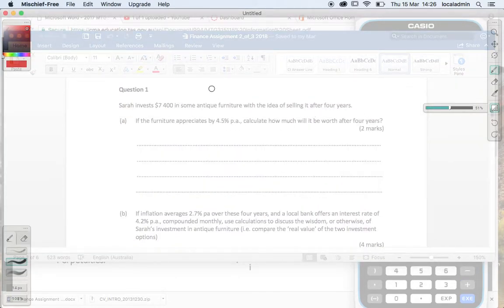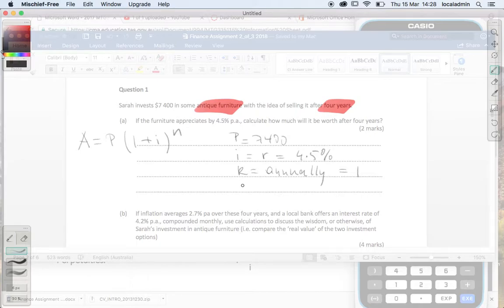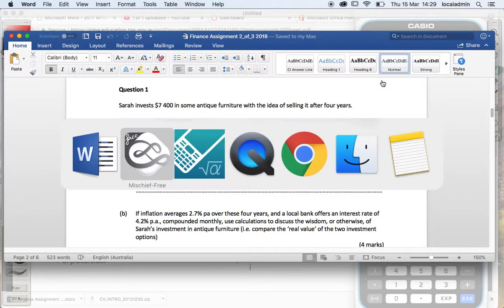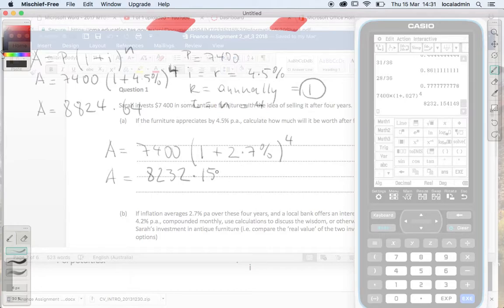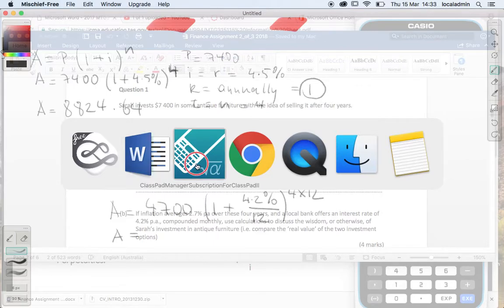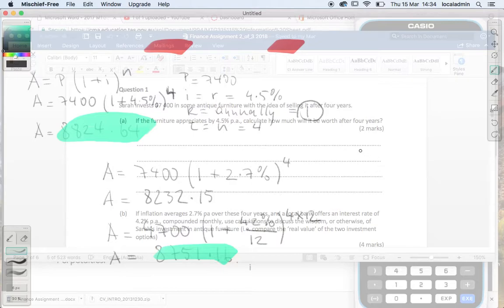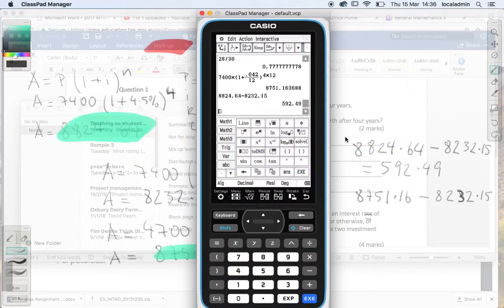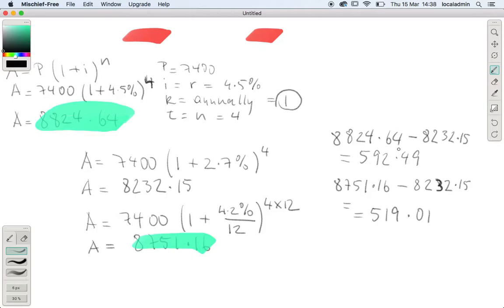finance assignment 2 Q1